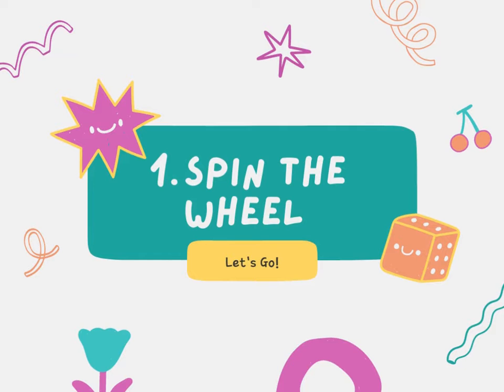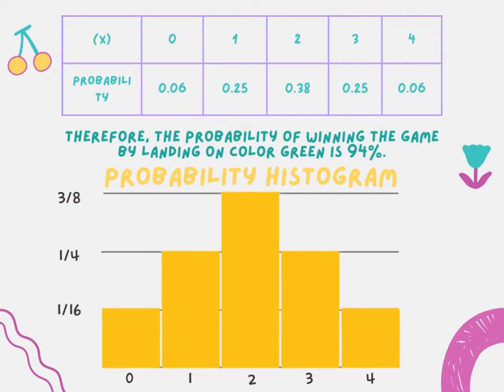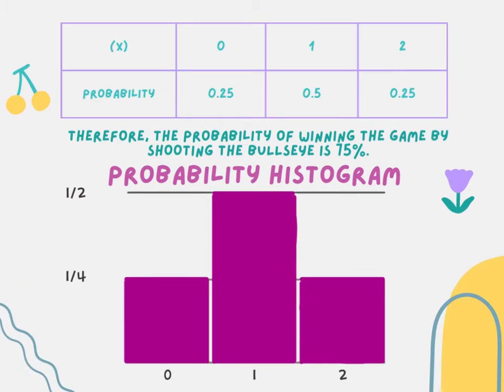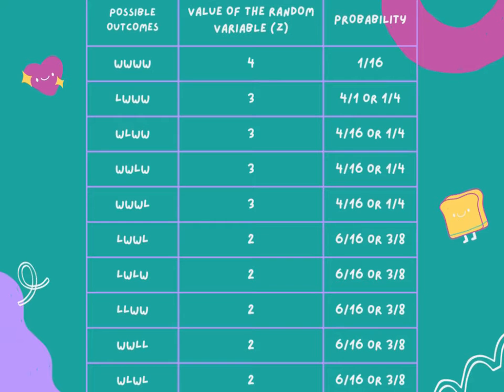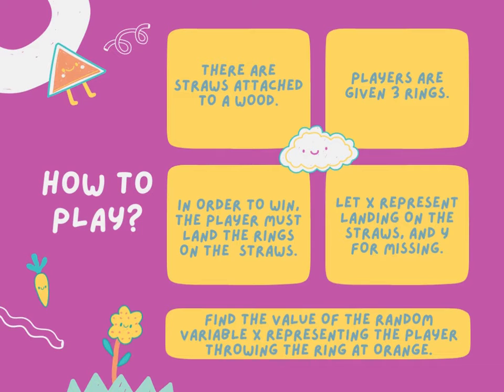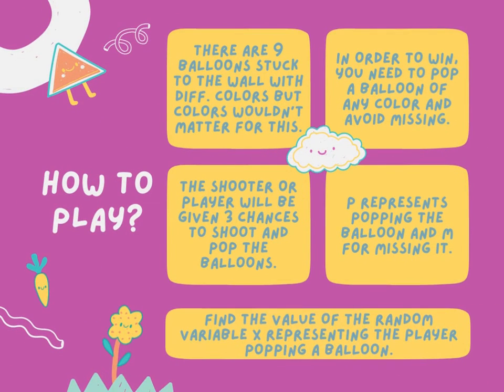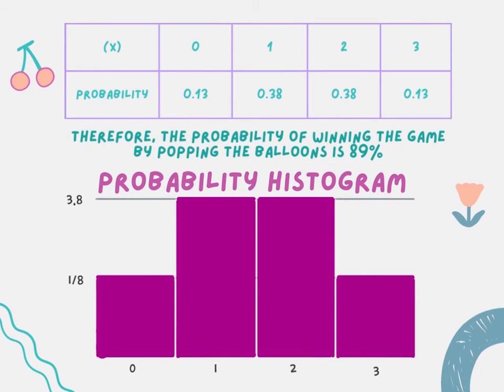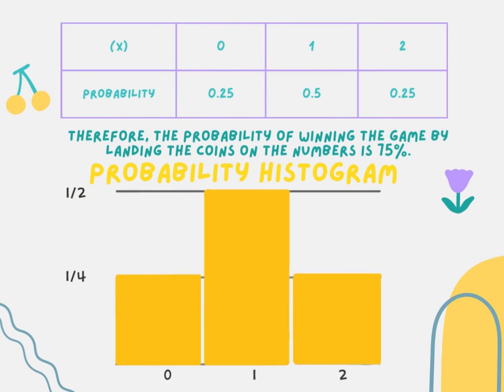GAMES of CHANCES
There task is to create at least 5 carnival games and present the chances of them winning in those games.  Here's the result.

Performance TASK from STEM 11Y2-8, SY 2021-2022. Big shout out to all my students who give extra effort in achieving this kind of project.